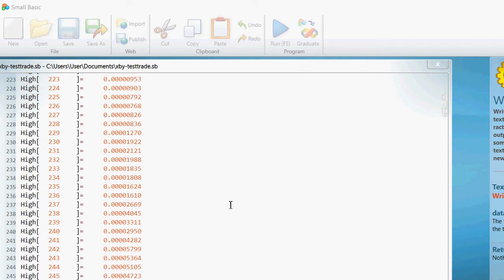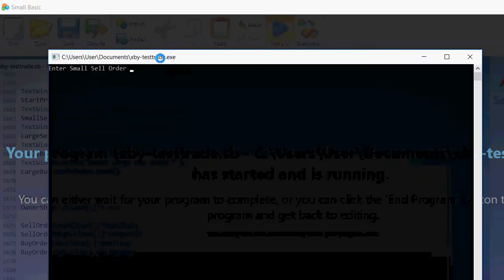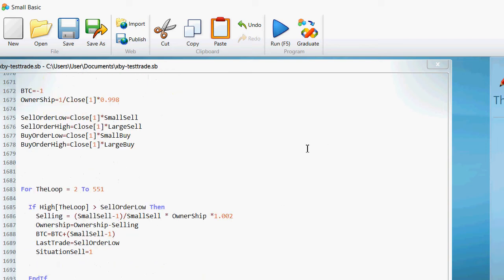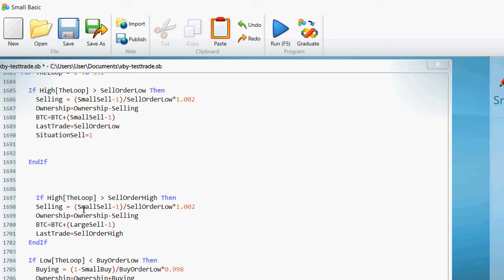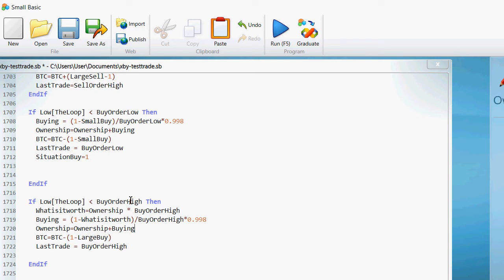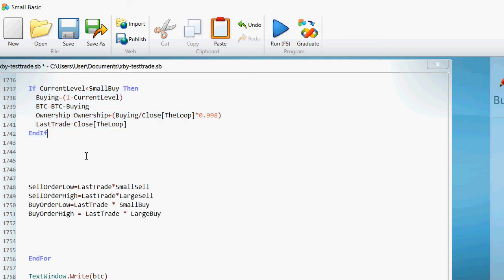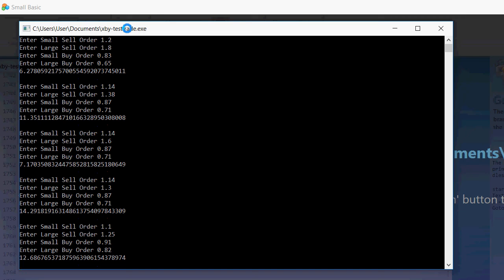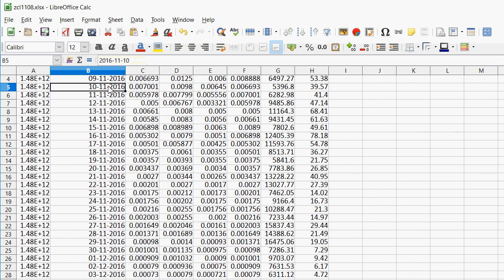Crypto Computer Program complete for Trade Volatility purposes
Computer Program to see if it is better to trade with long-term or short-term volatility.

33P5E2iwRLesW39sJoiQazoceQ8xQumHk2

MViCEBj3cjdhdz5ebnCskLVVAjGtMB92kD
35hBtnMzxmdiH7hjpjibWyKU3vvMBh26v8

DASH
Xj2aLbEye2PqR3tPm8s7r8EZx19eHmZH1w

ZEC
t1Yeja9QvgBKwZLeC6XrXHue1zxEPrRVSoK